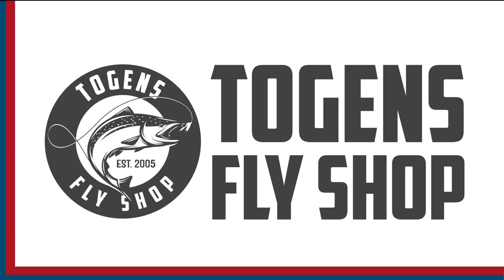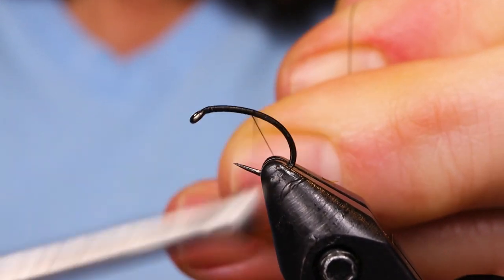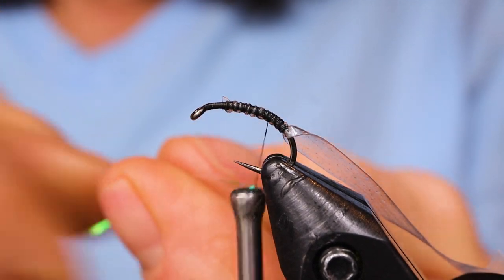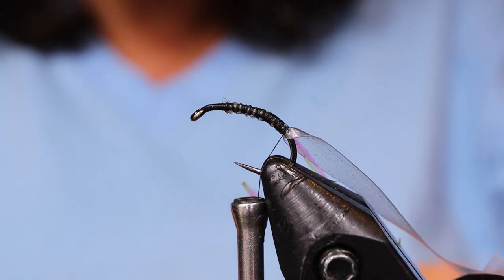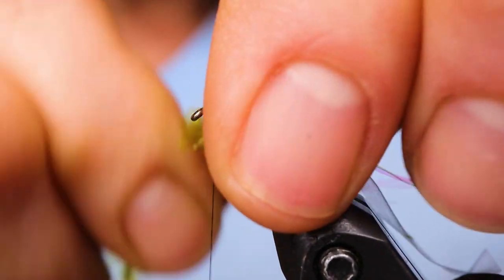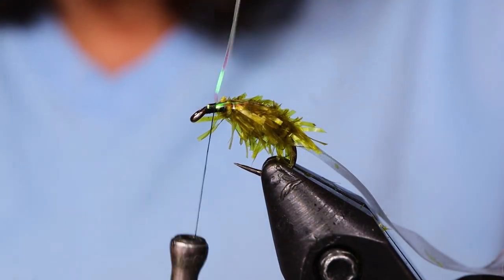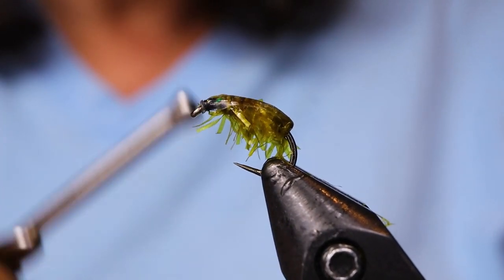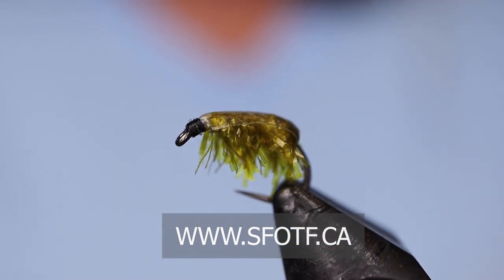FLY TYING: THE WEIGHT WATCHERS SCUD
Deb Paskall ties an excellent scud/shrimp pattern that her husband, Randy Paskall, designed for our Interior BC Lakes. Simple to tie and deadly on a full sink line using short quick strips.

Hook: Togens Size 14 Scud Barbless 1xshort
Thread: 18/0 Black Nanosilk
Back: Clear 1/8” Scud Back
Rib: 0.4mm Mirage Flash
Body: Small Olive Cactus Chenille